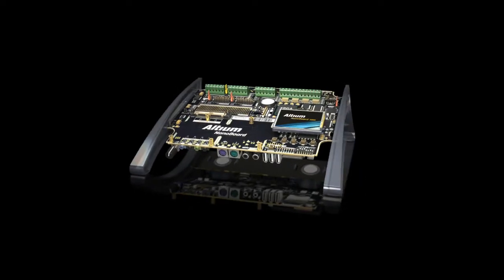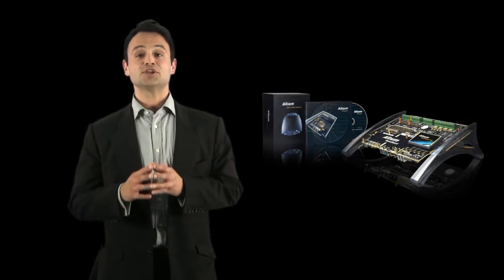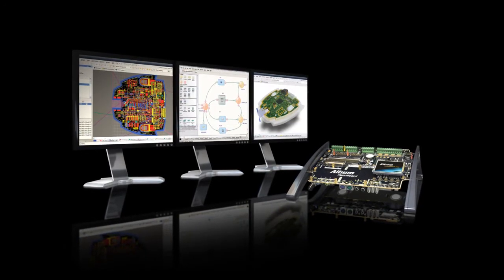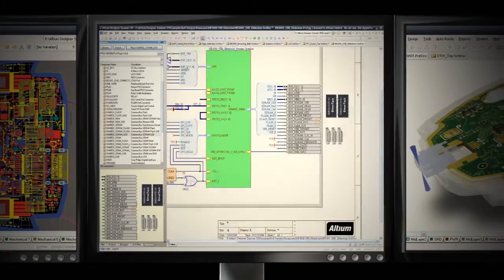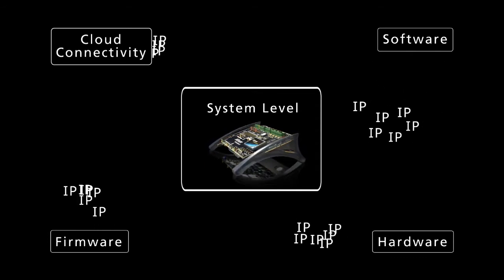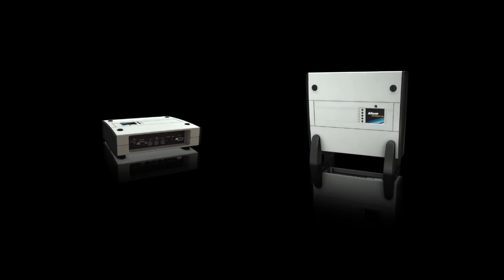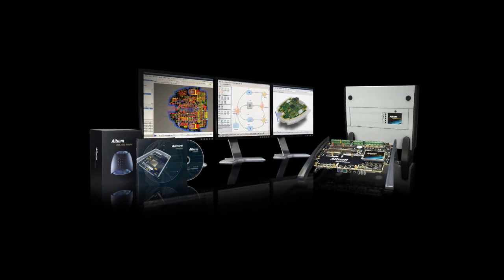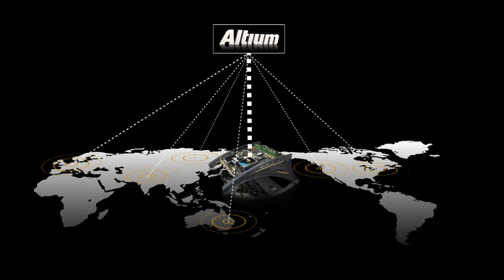Altium NanoBoard 3000 The ultimate FPGA development Tool. Dan Young & Dave Moore Dingo Media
Altium Designer Overview for Rapid Prototyping using FPGA's.  Altium's NanoBoard is the Ultimate FPGA and Embedded design tool. And its vendor neutral, you can choose your FPGA chip from Xilinx, Lattice or Altera and start designing. Hi siddiqui1001,
Altium Designer is the Software tool that he is talking about. For more information on how FPGA technology being useful go
PCB 3D FPGA tutorial overview CAD mechanical Solid Works Protel China form factor routing clearance checking ECAD MCAD Dingo Media dingomedia technical electronics design EDA vhdl schematic, software, hardware, c++ to VHDL,